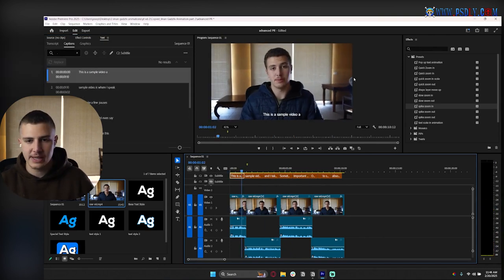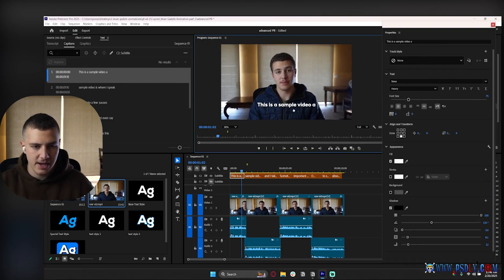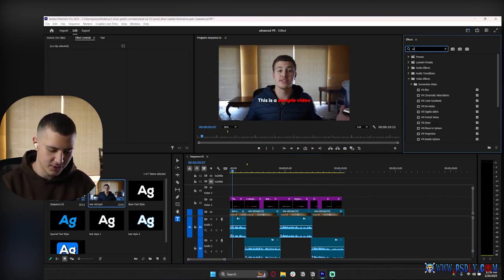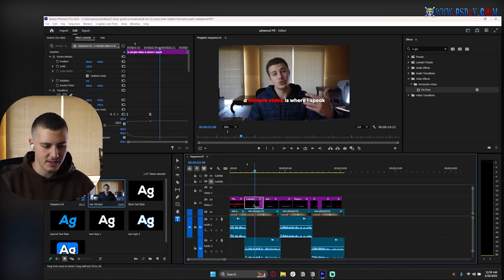20 Text Practice The Premiere Pro Masterclass Ultimate Editors 2 www psdly com